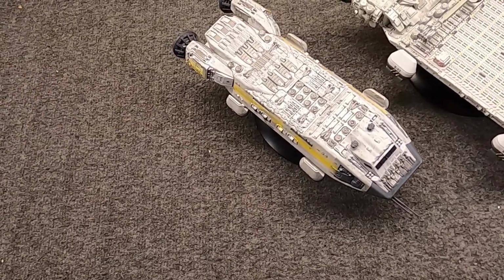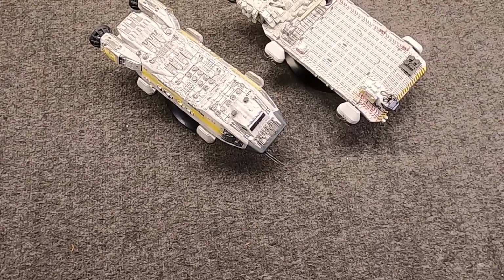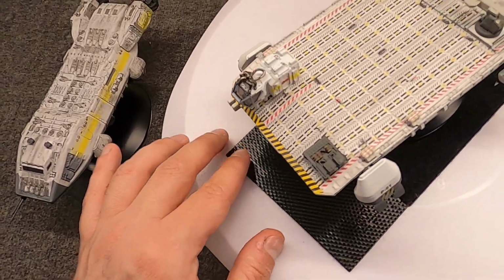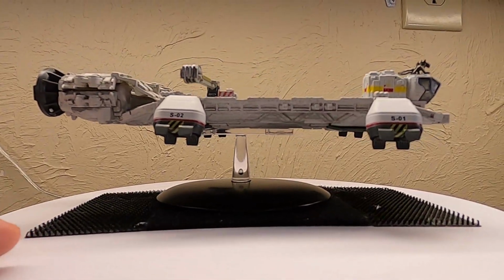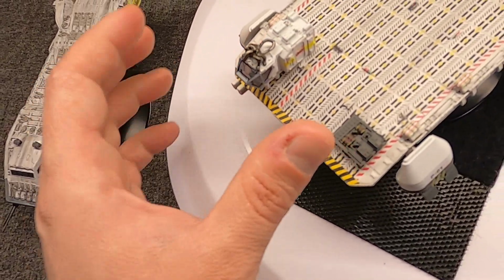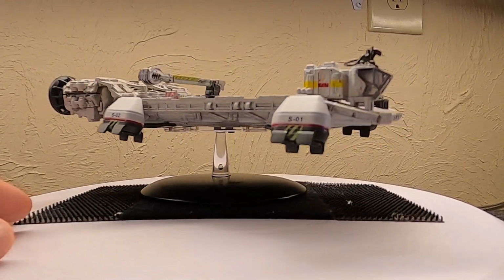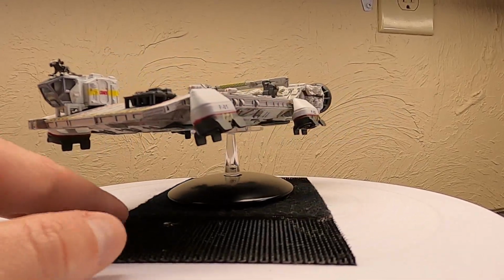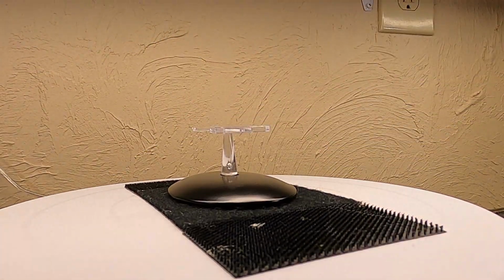Lander-One Dropship & WY-37B cargo lifter From The USCSS Covenant (More Canceled Eaglemoss)